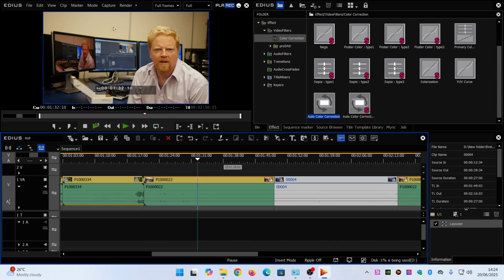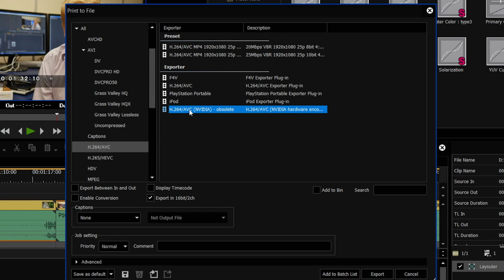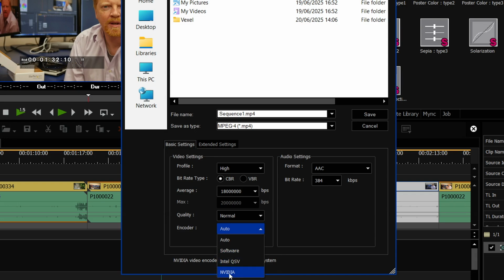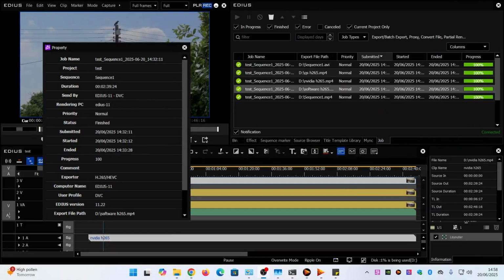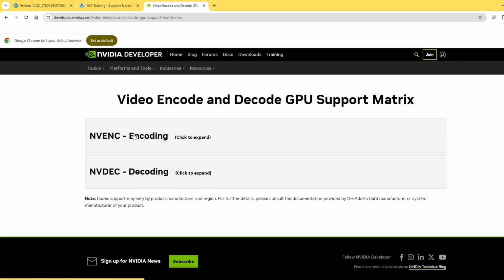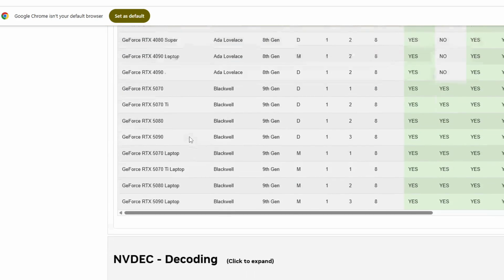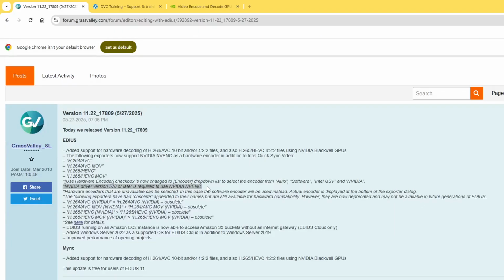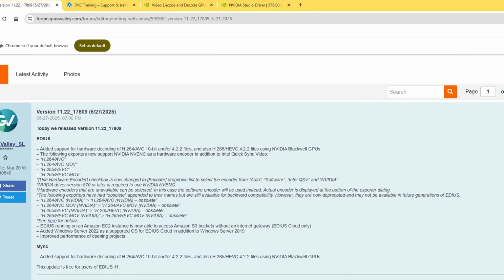Whats new in EDIUS 11.22.17809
This video looks at the latest update for EDIUS 11 which improved the nVidia H.264/H.265 exporter and also updated it to take advantage of the latest nVidia graphics cards.
07:17- what formats canyour graphics card do?
12:06 Update nVidia drivers